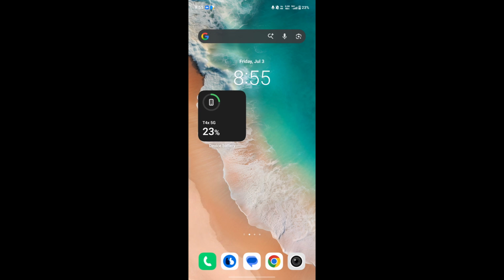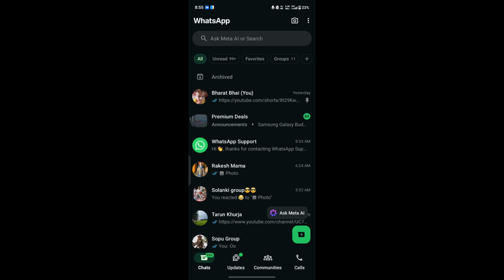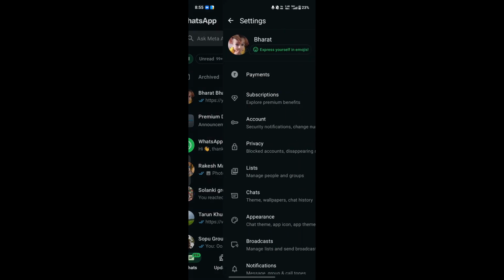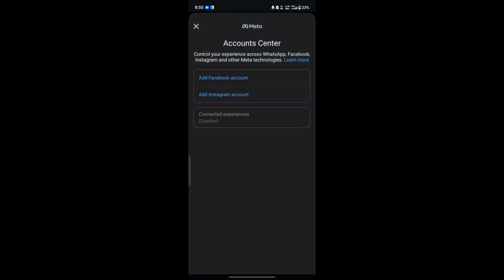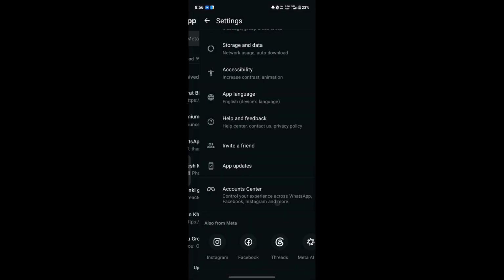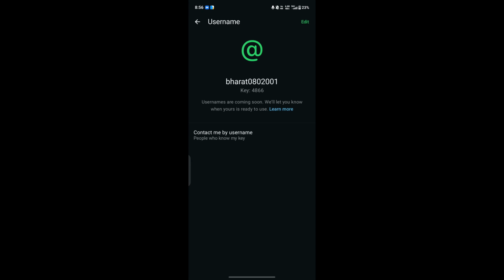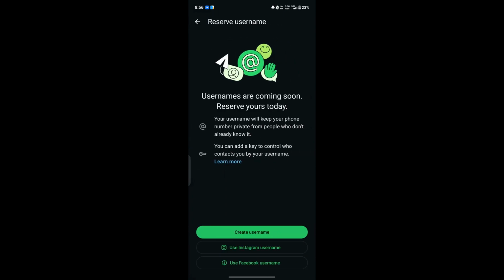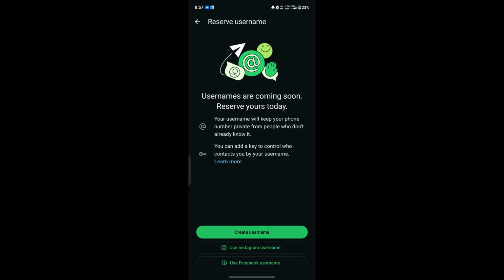How to Fix Issues Claiming the Same Username as Instagram or Facebook on WhatsApp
Want your WhatsApp username to match your Instagram or Facebook handle? This tutorial shows you how to claim a consistent username across Meta platforms in 2026, troubleshoot "username unavailable" errors, and understand why matching usernames sometimes fail to sync. Perfect for creators and businesses building a unified brand identity.